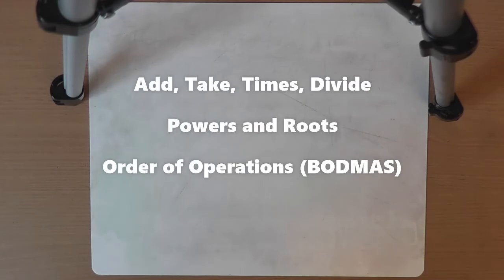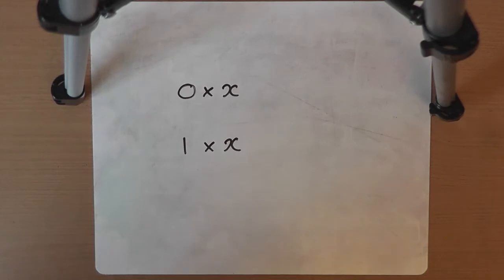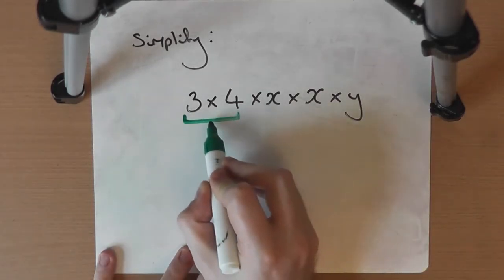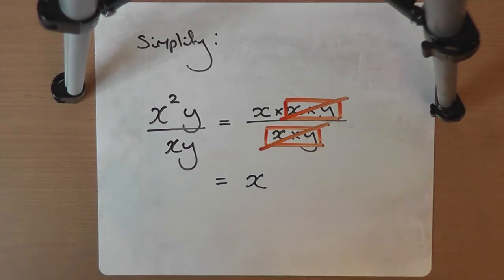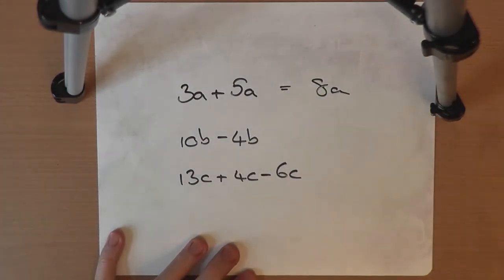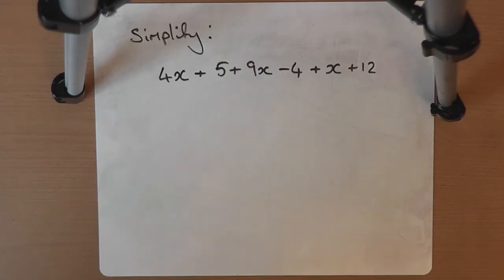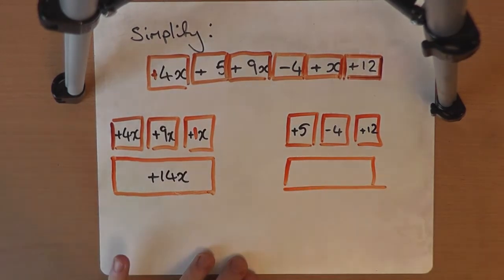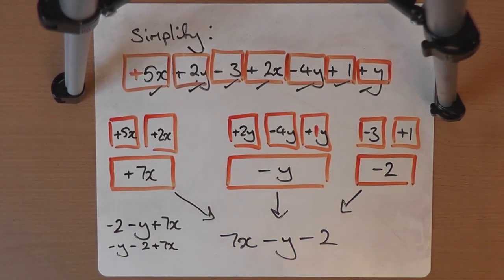Algebra: Simplifying | GCSE Maths (Foundation)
Oh, because algebra is obviously sooooo simple...

0:00 Simplifying
1:42 Notation
7:19 Powers
8:43 Multiply
13:24 Divide
18:05 Add and Subtract

gif from Giphy.com